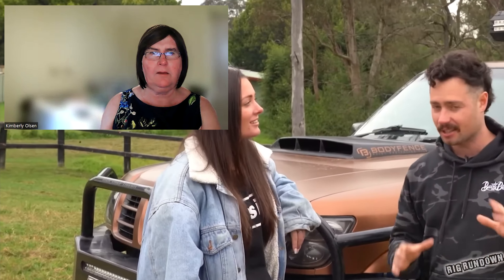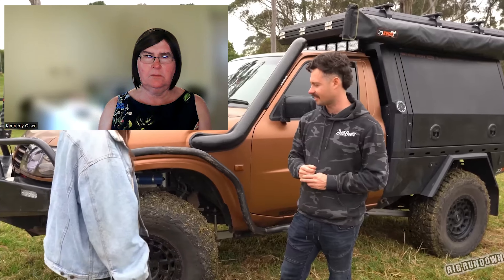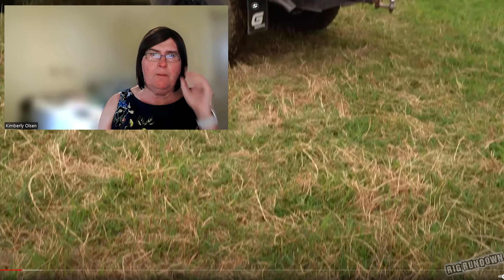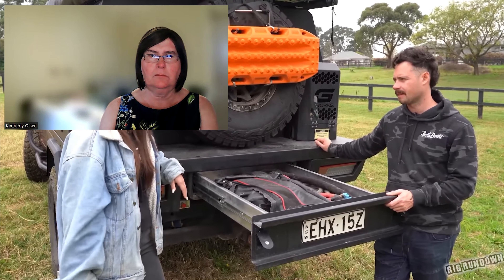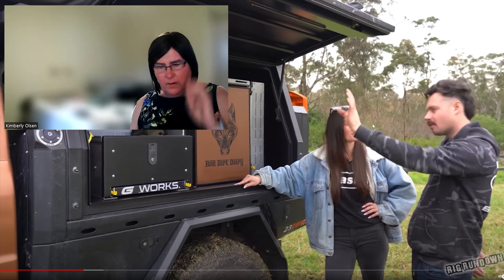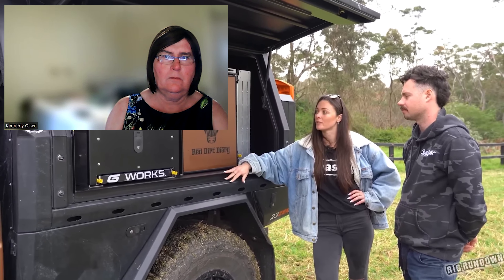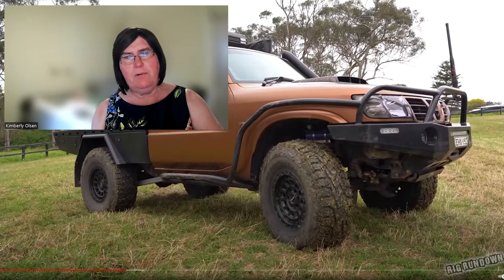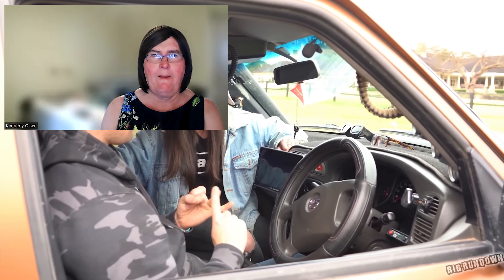ORR Ep5- Aussie 4WDer Reacts - I Like this GU- But I'd Still Change It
Learn to Tow i Safety, Brisbane, Sydney, Canberra, Melbourne, Dubbo, Tamworth and soon Townsville, Mackay, Rockhampton, Gladstone